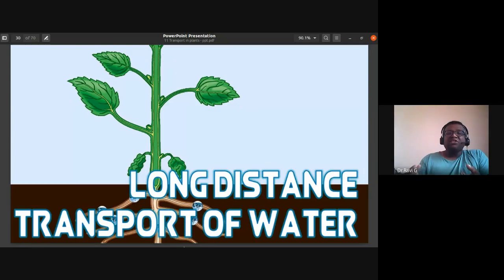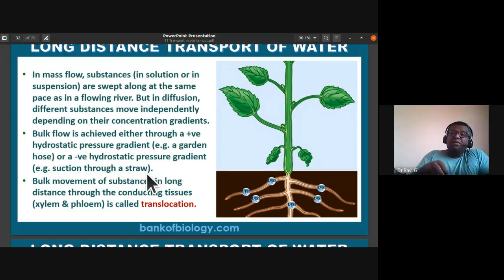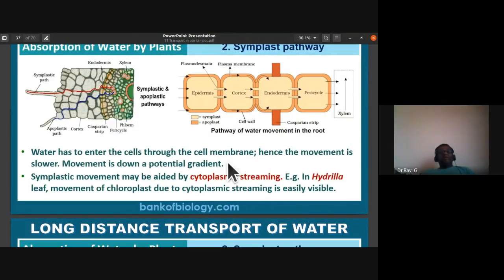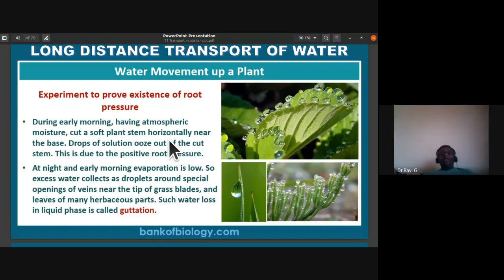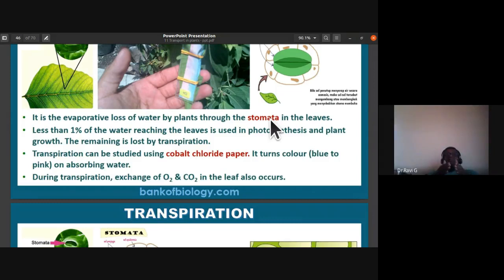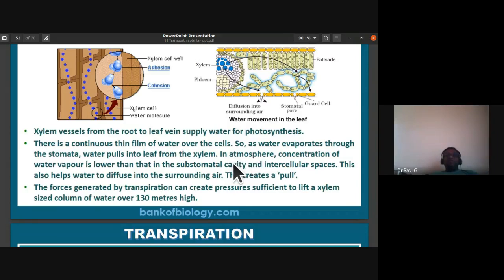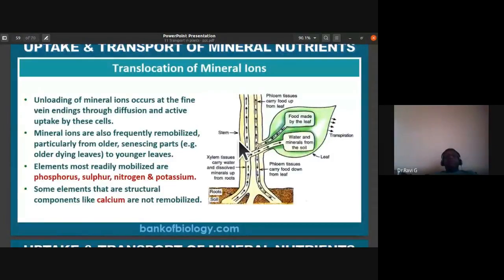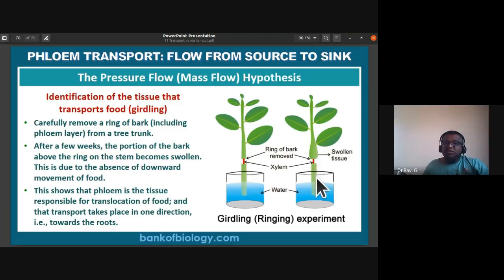Summary Long distance transport water